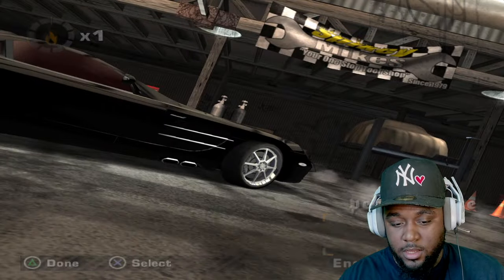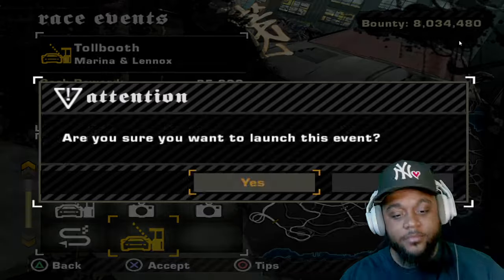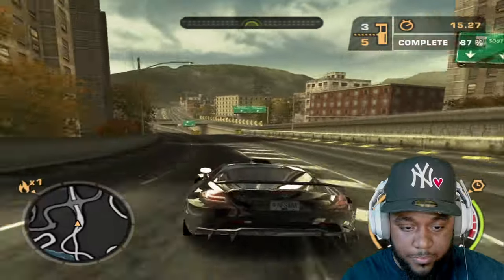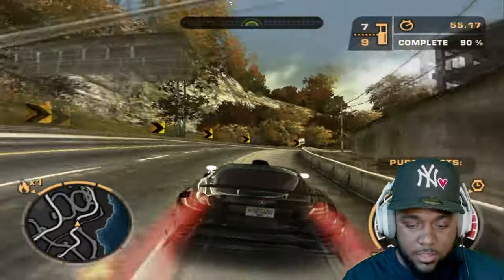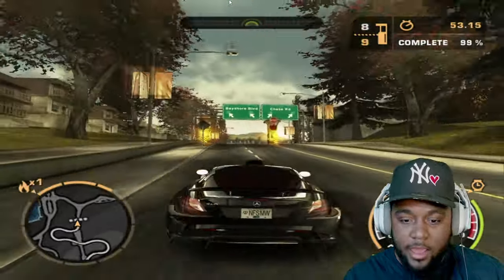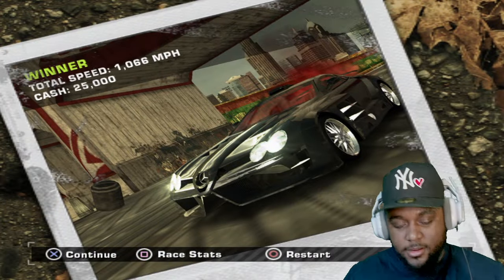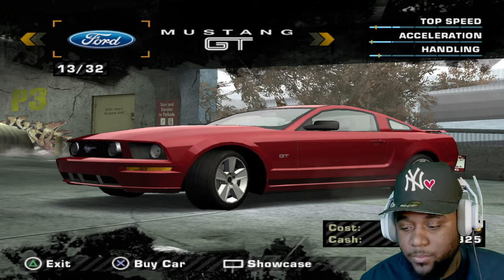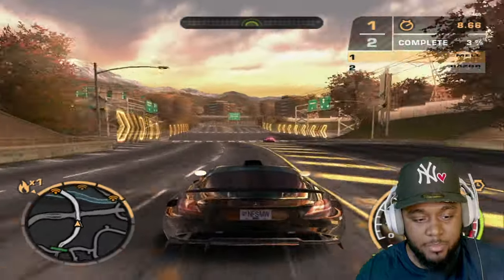I GOT MY BMW BACK BABYYYYY- Need for Speed: Most Wanted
🏁 Speed, Style, and Unstoppable Thrills: Conquer the Streets in Need for Speed: Most Wanted! 🚗💨

Rev up your engines and prepare for an adrenaline-fueled gaming experience like no other! Join us as we dive into the high-octane world of Need for Speed: Most Wanted, where our skilled gamer takes on the streets, leaving competitors in the dust and claiming the title of the ultimate street racing champion.

In this action-packed YouTube video, witness the heart-pounding races, exhilarating car chases, and nail-biting pursuits as our gamer navigates through the sprawling open world of Fairhaven City. From the screeching tires to the roaring engines, every moment is filled with intense excitement and pulse-pounding action.

As our player dives headfirst into the thrilling world of illegal street racing, they'll showcase their exceptional driving skills, mastering every turn, drift, and jump. Marvel at their ability to outmaneuver rivals, execute jaw-dropping stunts, and evade the relentless pursuit of the law enforcement, all while pushing their high-performance cars to their limits.

But it doesn't just stop at the heart-racing gameplay! Along the way, our gamer shares their expert knowledge, providing valuable tips and strategies to help you dominate the streets of Fairhaven City. Get ready to learn the secrets of car customization, discover the best routes, and unlock the most sought-after vehicles, propelling you to the top of the Most Wanted list.

With stunning graphics, immersive sound effects, and engaging commentary, this YouTube video promises an electrifying experience. Brace yourself for an awe-inspiring display of skill, precision, and sheer determination as our gamer conquers every challenge that stands in their way.

So, buckle up and get ready to join us on this unforgettable journey through the neon-lit streets of Need for Speed: Most Wanted. 🚀🎮